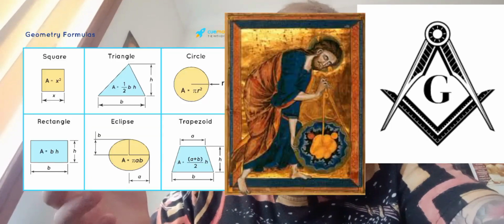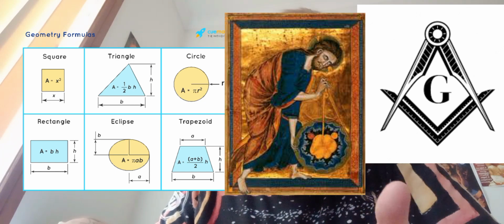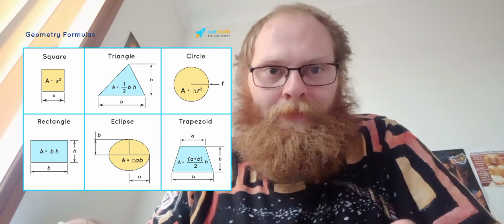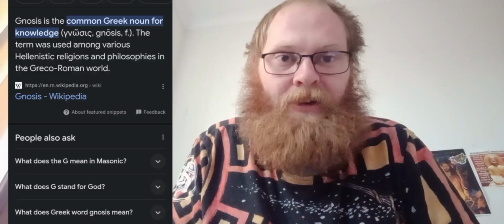the G symbol the freemasons use means Gnosis